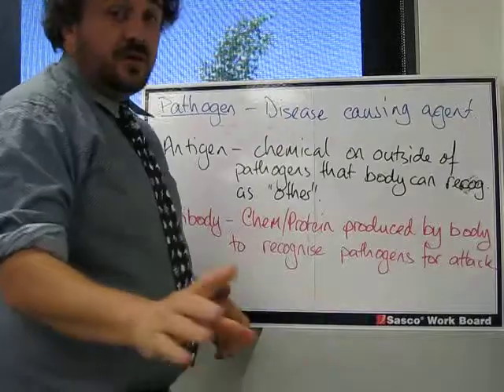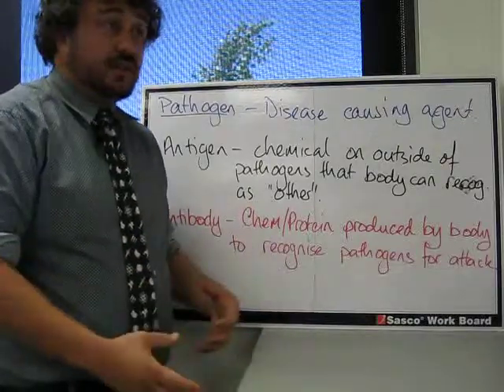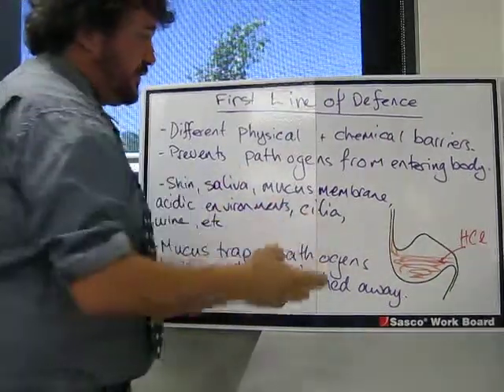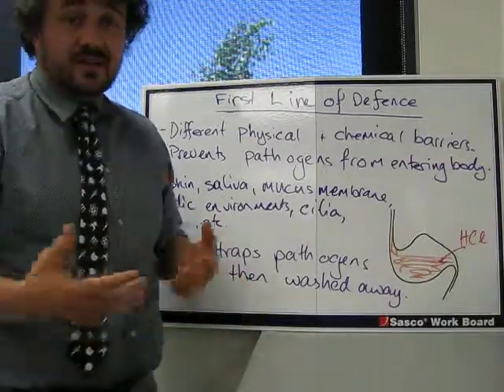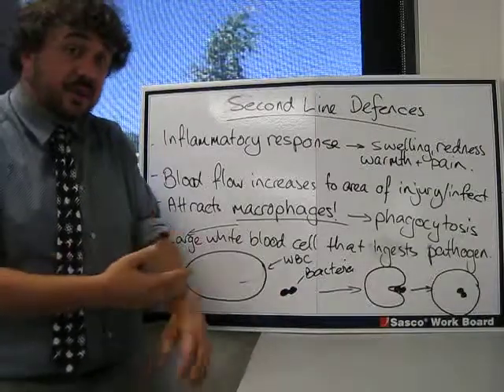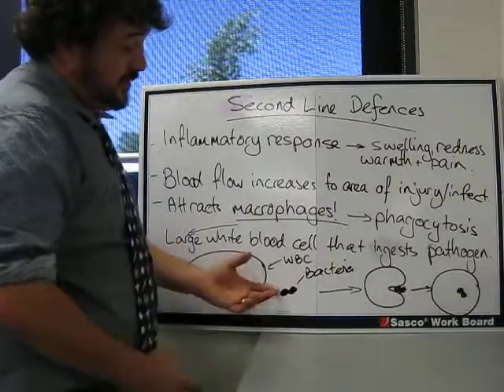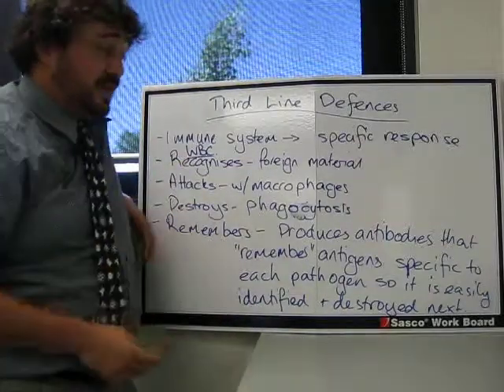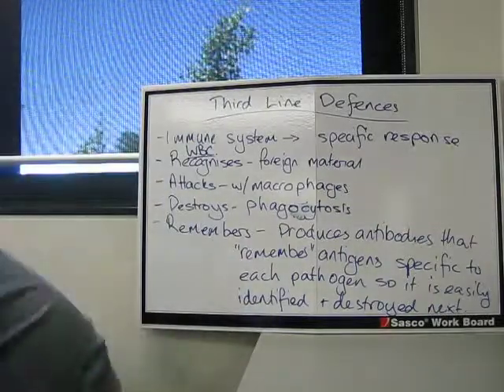NSW Stage 5: Health and Disease: Lines of Defence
A quick outline of the three lines of defence against disease